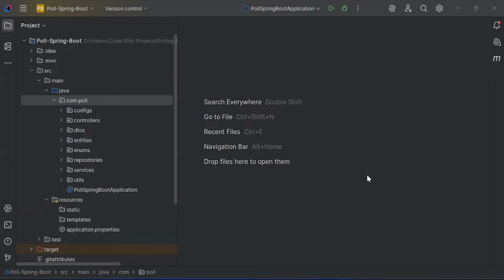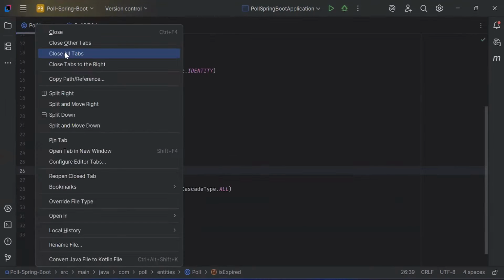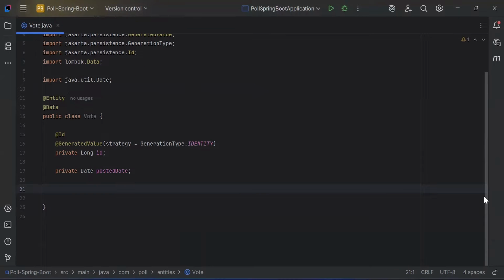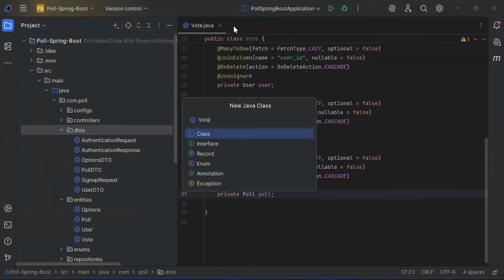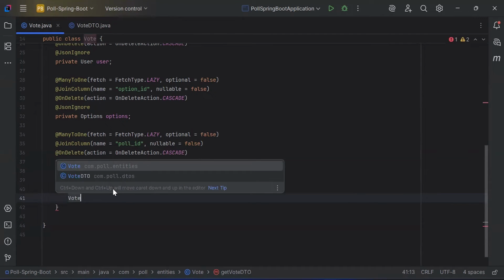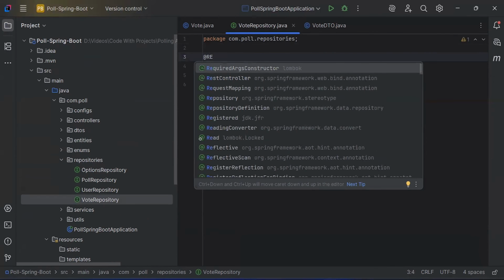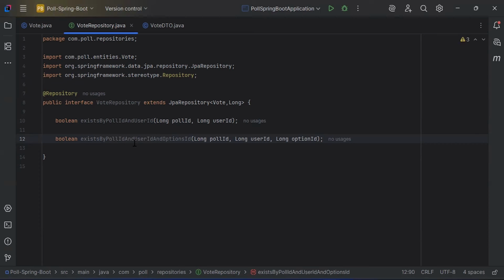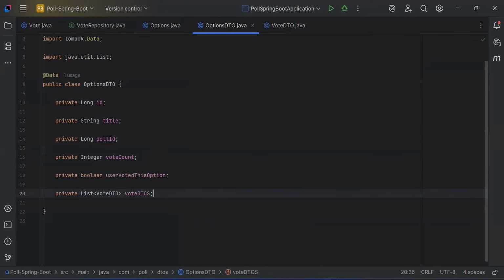Vote Entity, DTO & Repository in Spring Boot App | Polling Application with Spring Boot & React |#22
In this video, you'll learn how to create the Vote entity, DTO (Data Transfer Object), and repository layer in a Spring Boot application. This is a key step in building a fully functional polling or voting system, enabling users to cast and manage their votes efficiently.

🚀 What You’ll Learn:

Designing the Vote entity with proper relationships to Poll and User

Implementing DTOs to handle vote data transfer between client and server

Creating the VoteRepository for database operations using Spring Data JPA

Establishing relationships like @ManyToOne for mapping votes to polls

Following clean code architecture and best practices in Spring Boot

💡 This tutorial is ideal for anyone building polling features, feedback systems, or preparing for full-stack projects using Java and Spring Boot.